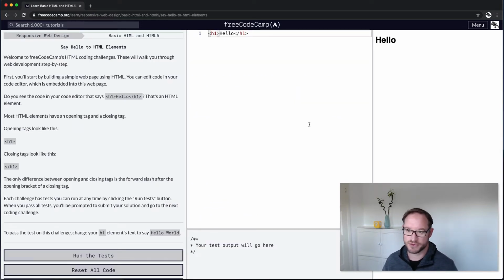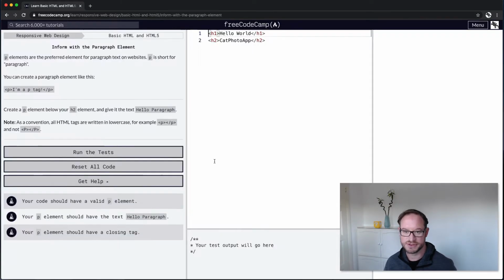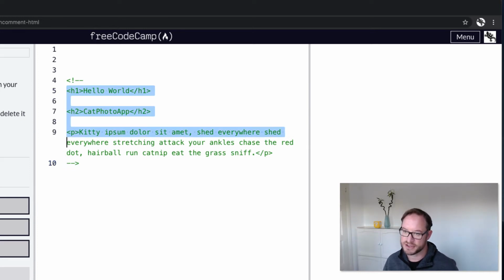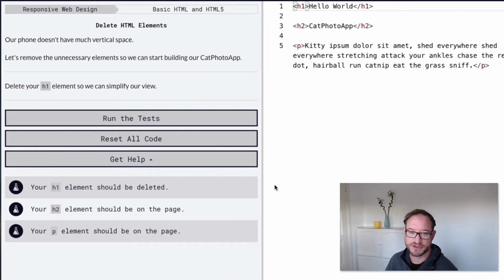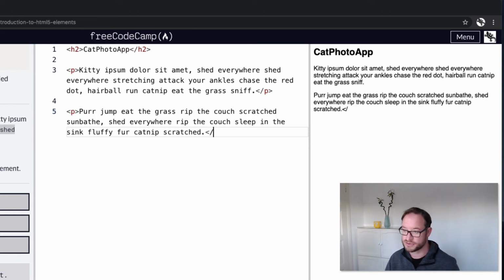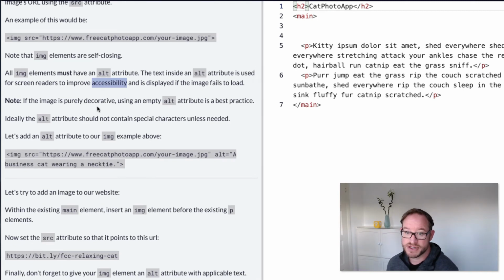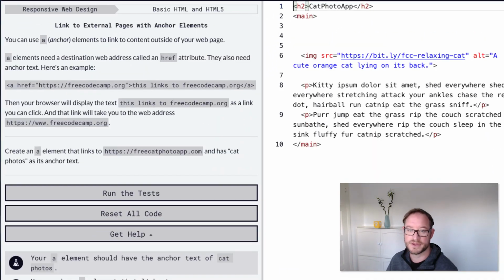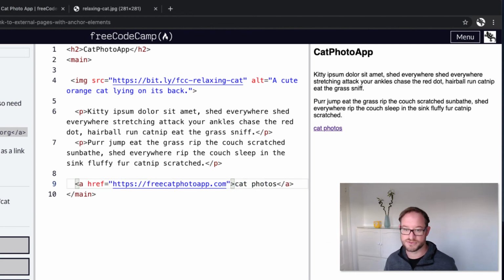#6 · freeCodeCamp (1) · Web Development 101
In this session we dive into FreeCodeCamp for the first time. The following topics are covered.
- HTML elements
- Header elements (H1, H2)
- Paragraph elements
- Comments
- HTML 5 elements
- Images
- Hyper links

Photo Credits
Thanks postcard and latte
Hanny Naibaho